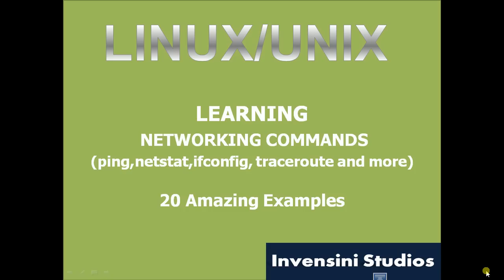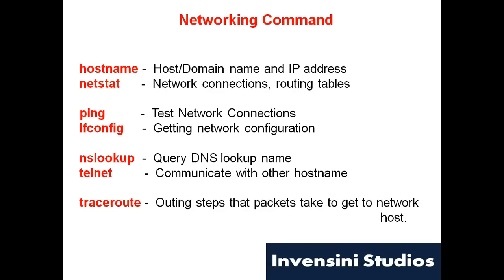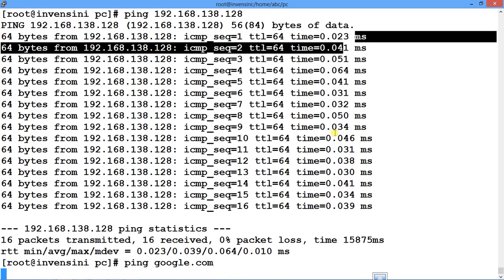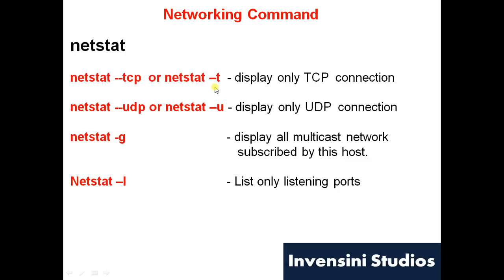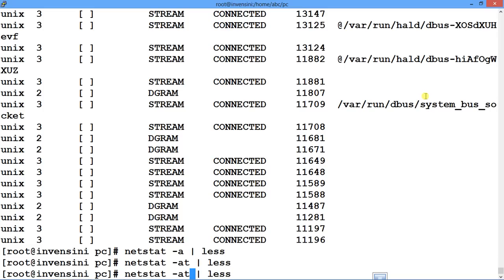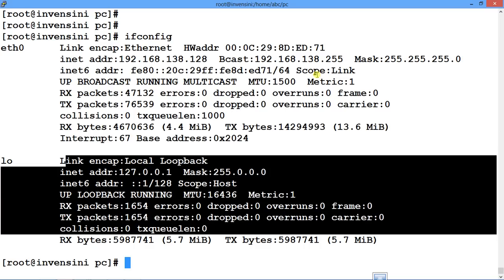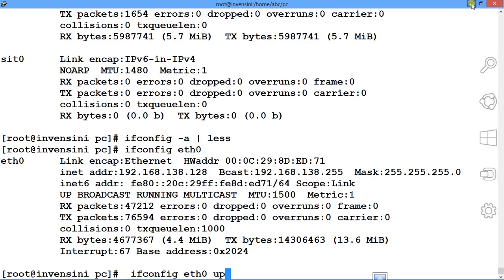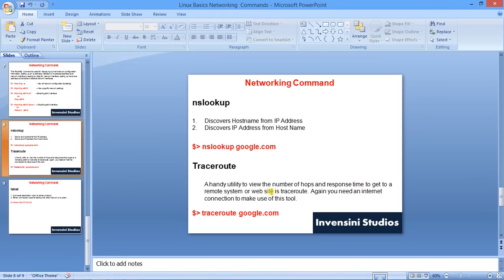Linux Basic Networking Commands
This Tutorial explains linux network control commands like netstat, ping, ipconfig, traceroute, hostname, telnet, nslookup etc. All concepts are explained with elaborated examples.

Tutorial Topics:-

1. How to use netstat command for finding all the ports information on linux/unix system.
2. How to use netstat command for finding tcp ports information.
3. How to use netstat command for finding udp ports information.
4. How to use netstat command all listening port information.
5. How to use ping command for checking the connectivity speed and remote machine keep alive.
6. How to use ipconfig for viewing network configuration like ip address, TX, RX etc
7. How to use ipconfig for changing ip address.
8. How to use ipconfig for changing subnet and broadcast address.
9. How to use traceroute command to view all intermediate hops till the remote machine.
10.How to use hostname for viewing the hostname of the current host.
11.How to use hostname for viewing the domain address and FQDN.
12.How to use hostname for viewing ip address of the current host.
13.How to use telnet to connect a remote host.
14.How to use telnet to check the connectivity of the remote host.
15. How to use nslookup for viewing the ip address for a domain.